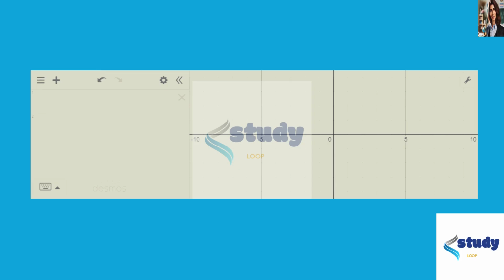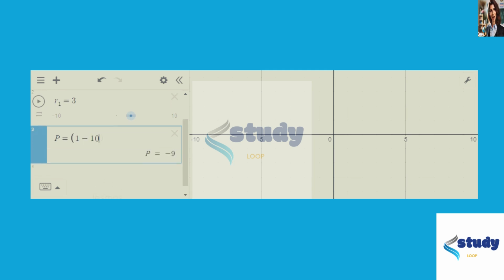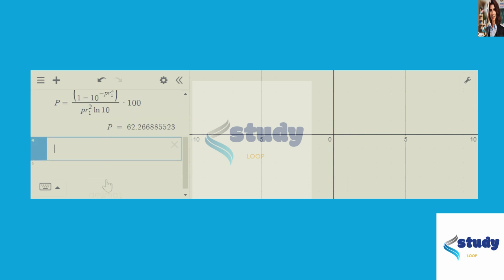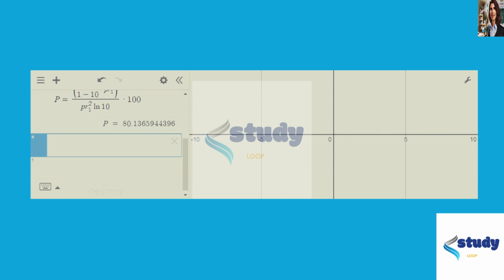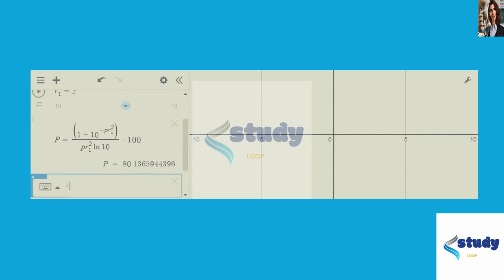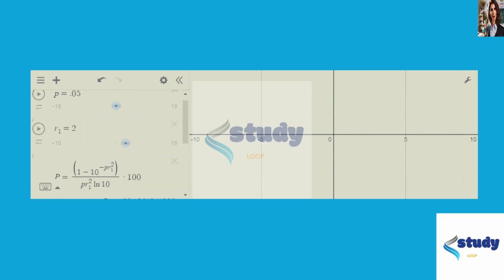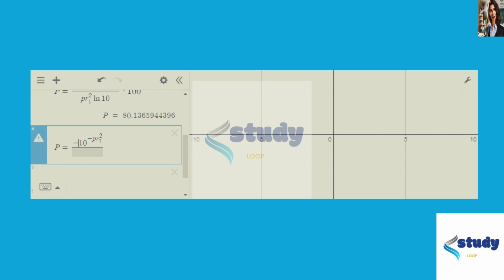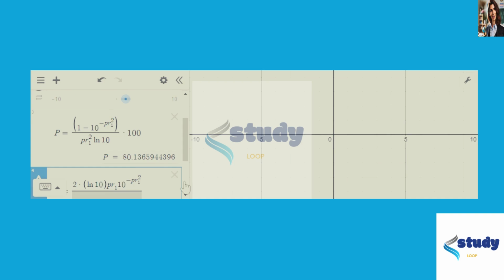[Math] Light enters the eye through the pupil and strikes the retina, where photoreceptor cells sen